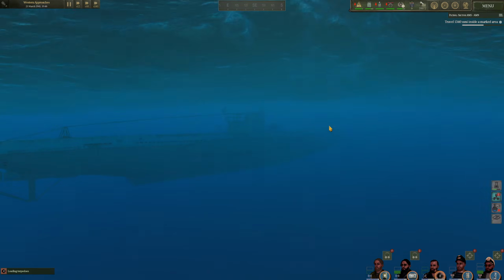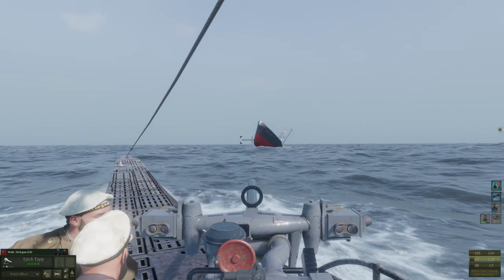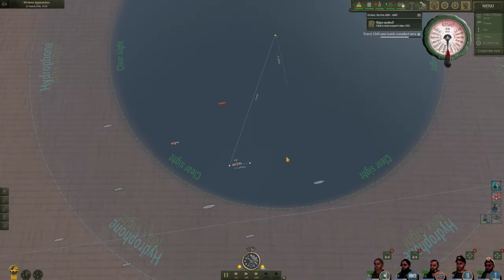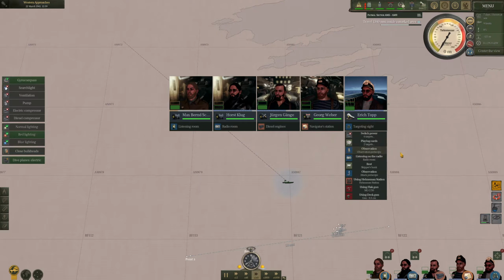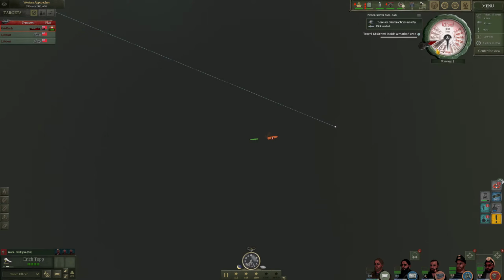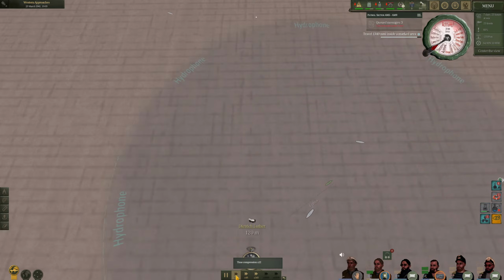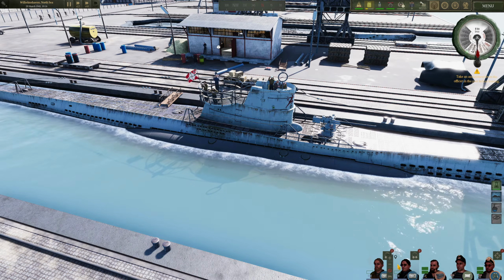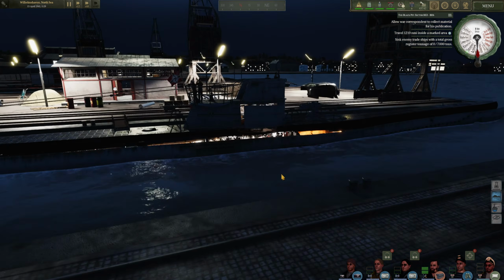UBOAT : S02 Ep04 - The HMS Dorsetshire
U-552 investigates a convoy and discovers the HMS Dorsetshire. With such a tempting target, it's hard to imagine Captain Topp not sending out a few torpedoes to test her bulkheads.

"UBOAT is a simulator of a submarine from WWII era. It is a survival sandbox with crew management mechanics while its primary theme is life of German sailors. The boat is their home, but it can become their grave at any time."

UBOAT is currently in early access, and I am running Beta v131 modded.

Using the following mods:
- [B131] Expanded Ship Names
- Expanded Crew Names
- Enhanced Identification Book
- Grey Wolves Texture Pack